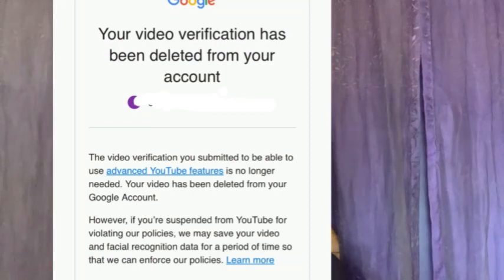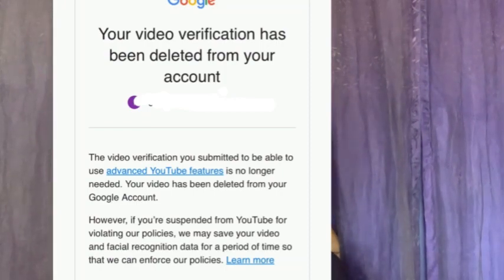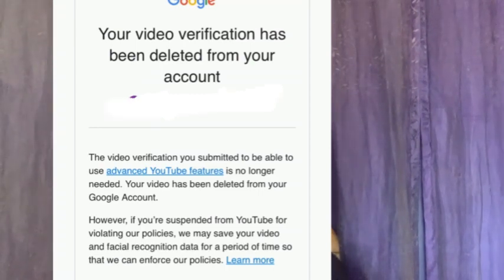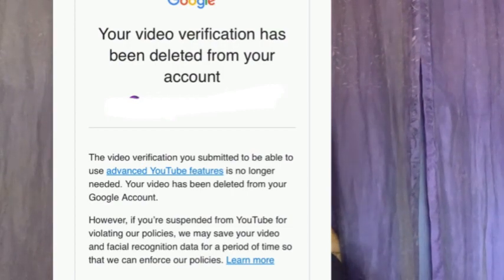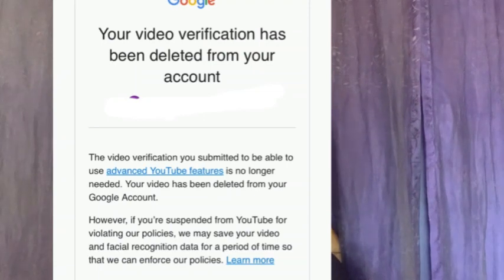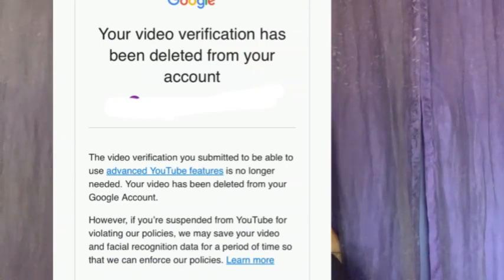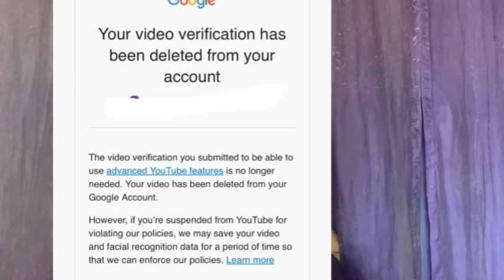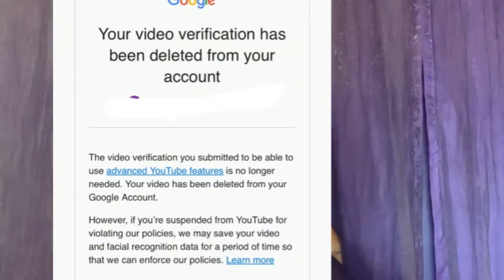DELETED Video Again || How to solve your Video Verification Deleted From your Account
This is a video that shows how to solve “your video verification has been deleted from your account” verification me youtube monetization #2024